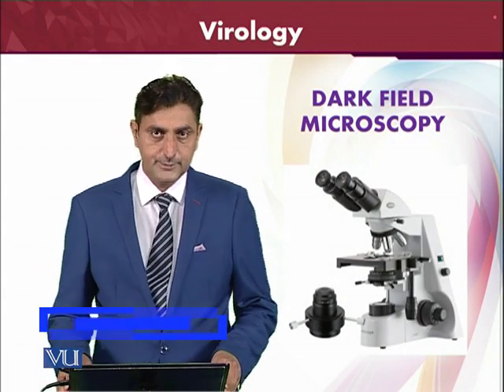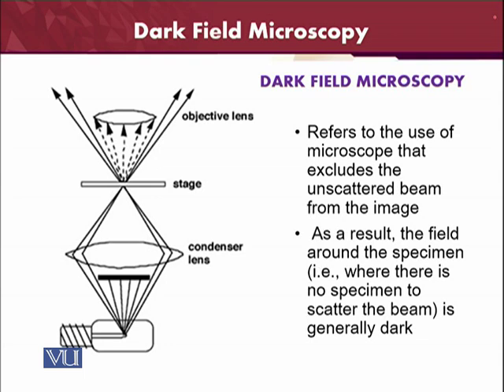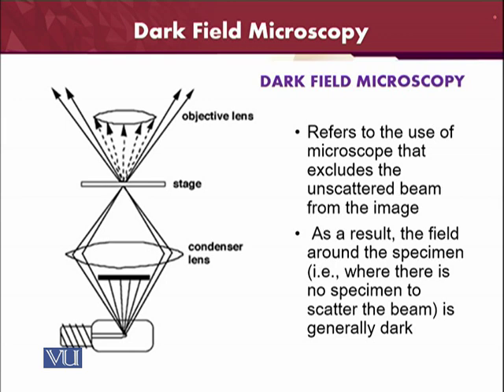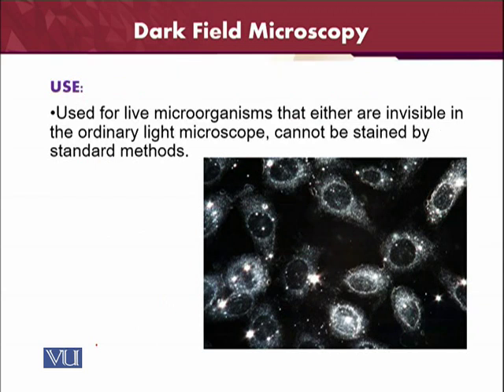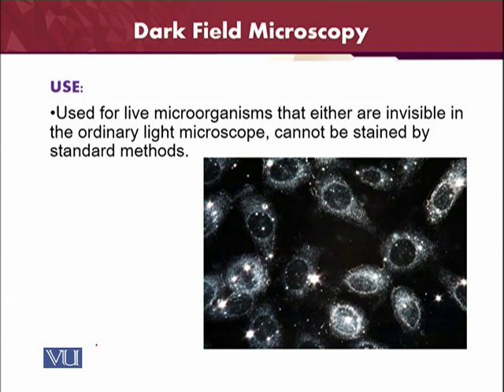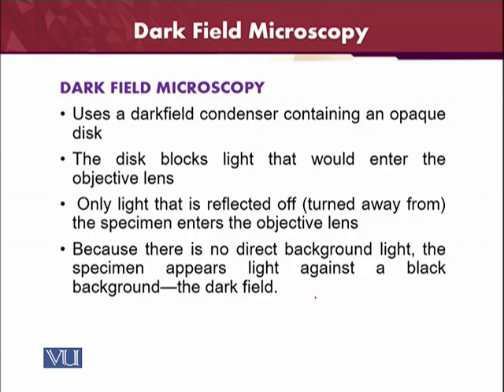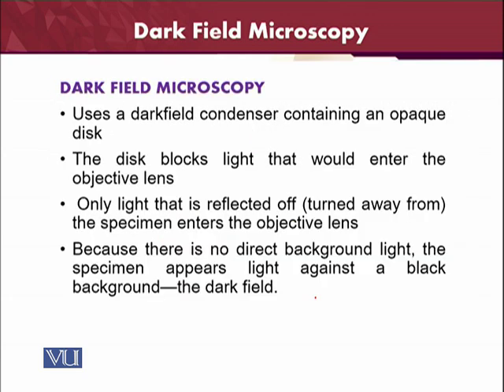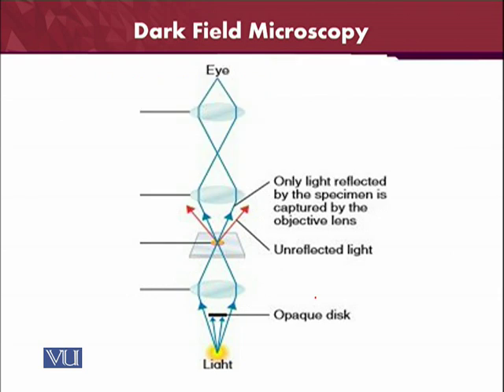BT601_Topic024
BT601 – Virology